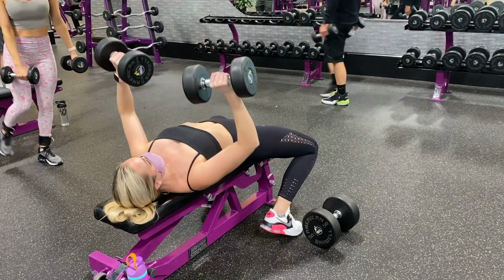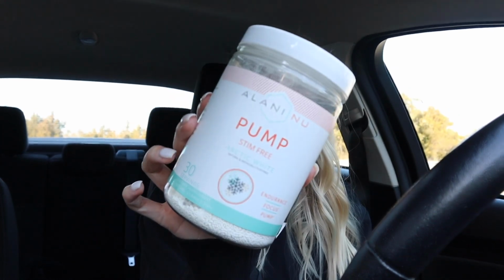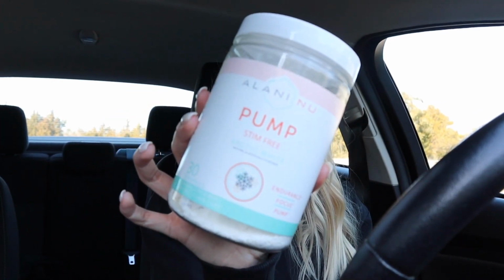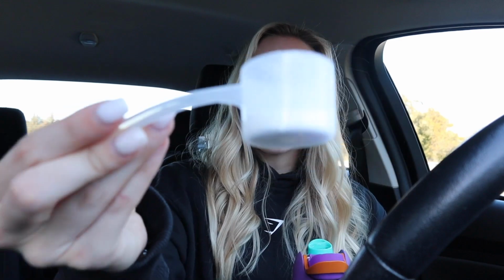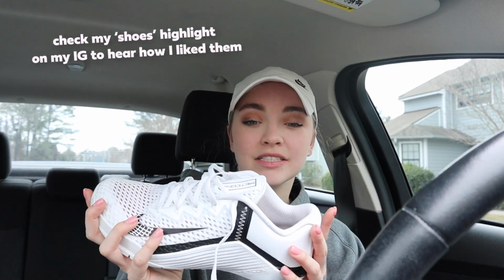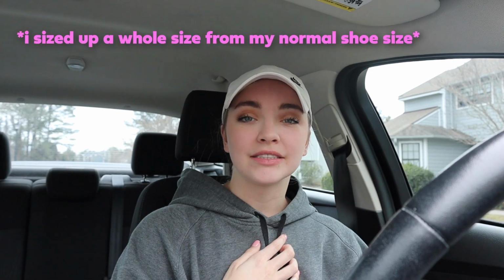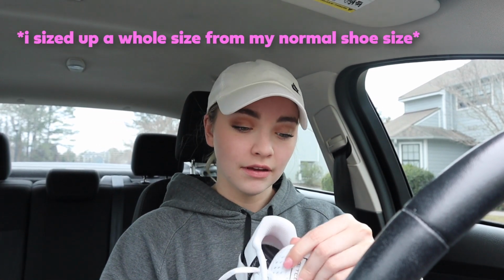FULL WEEK OF WORKOUTS | coming out of my bulk & slowly leaning out again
hey hey! if you're curious as to how my workout split is going and what i've currently been doing the past month or so, watch this! reps & sets are in the video so you can easily write them down for inspo later :)

♡ FREE WORKOUTS, healthy lifestyle tips, and a lot of real life bits